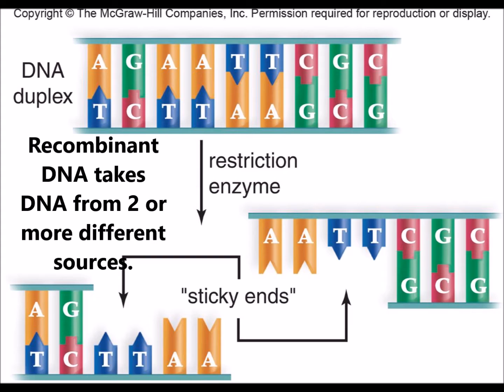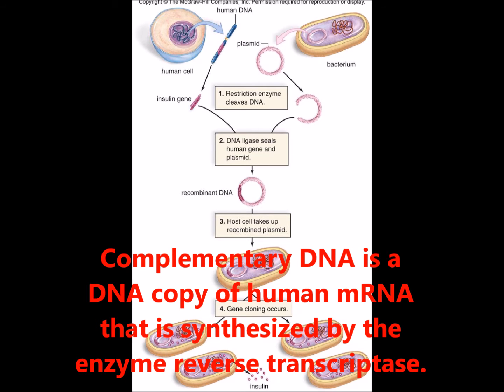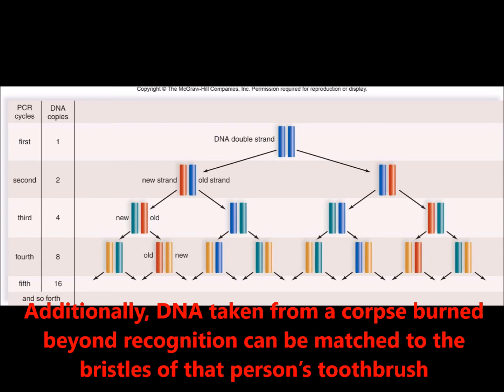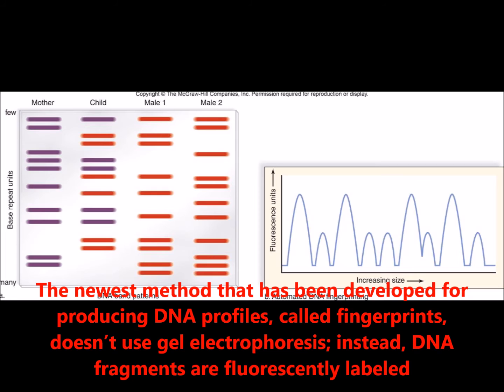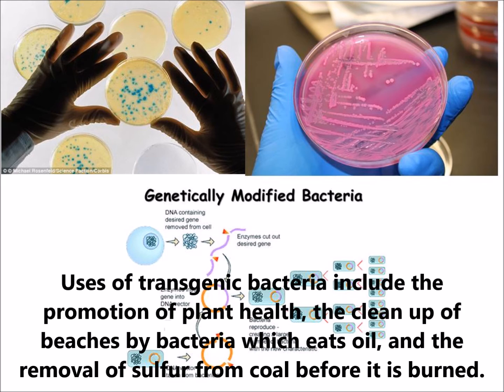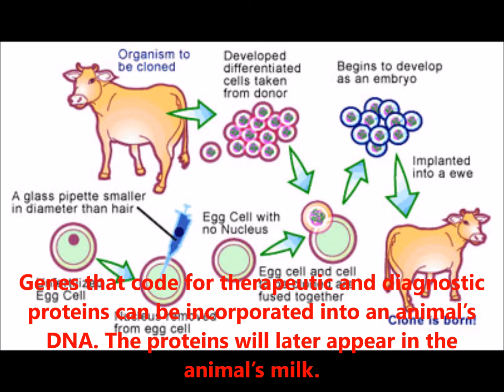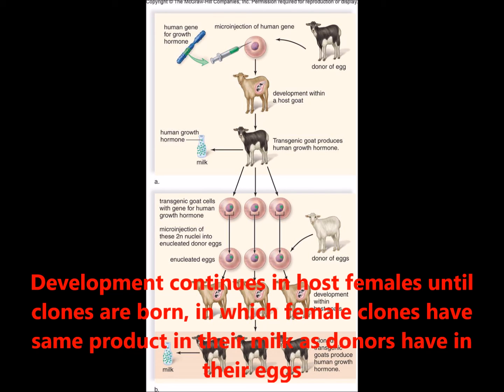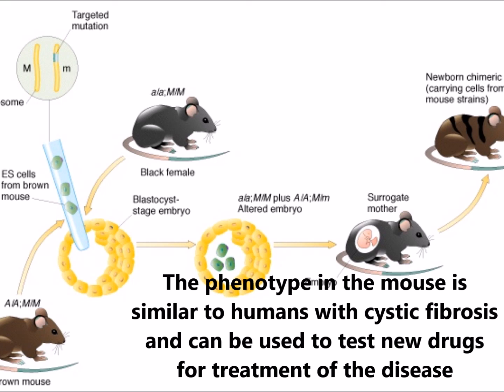AP Biology Extra Credit 14.1 and 14.2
14.1 DNA Cloning and 14.2 Biotechnology Products
By: Shreya Agrawal and Katie Stam Period 2